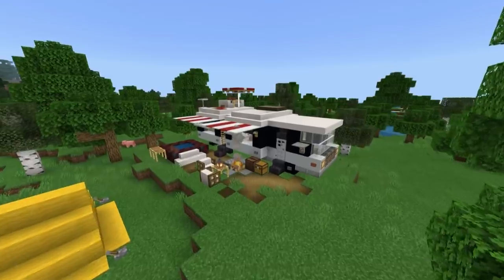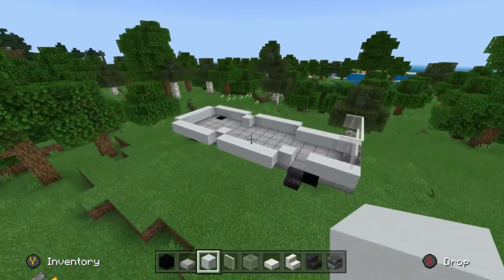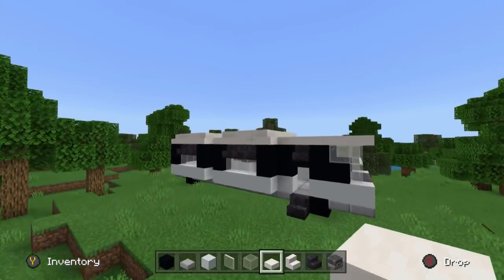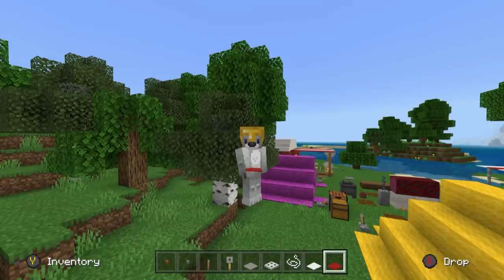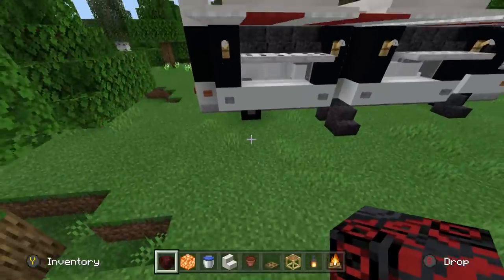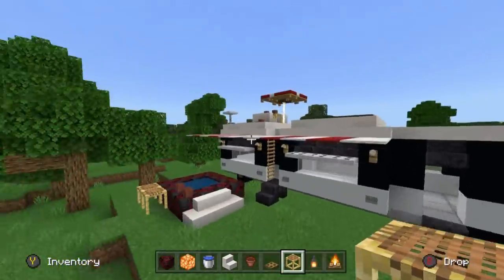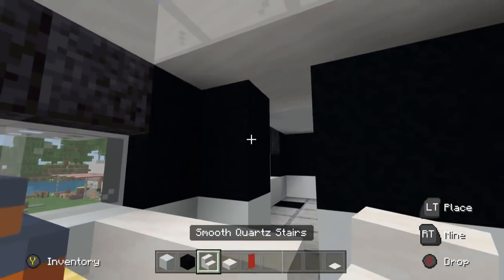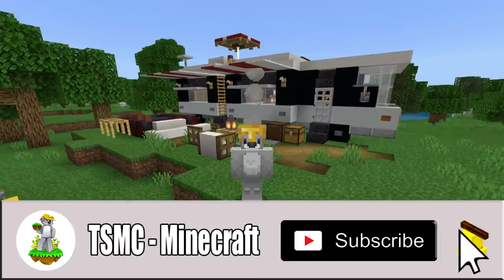Minecraft Tutorial: How To Make A RV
In this tutorial i show you how to make a RV / Motor Home / Camper Van with a car and also a little bit of a camp site! No Mods! No Commands! and bedrock compatible!